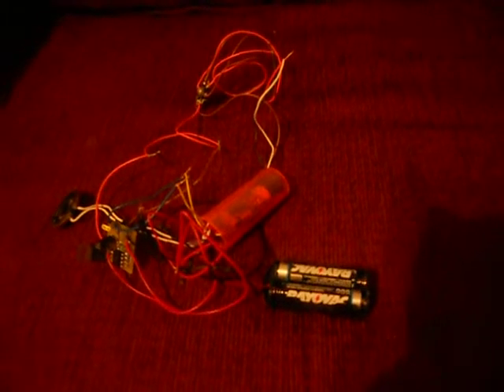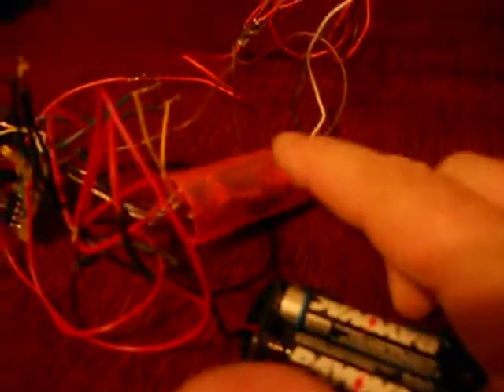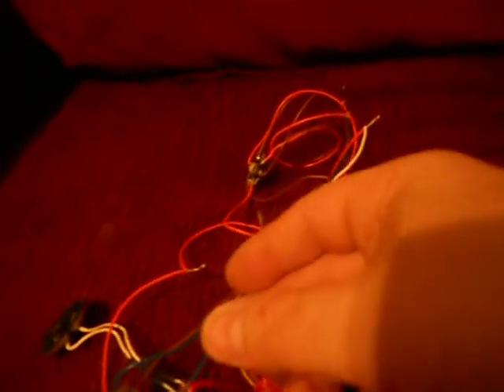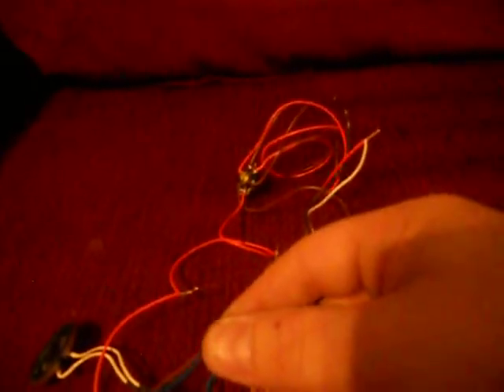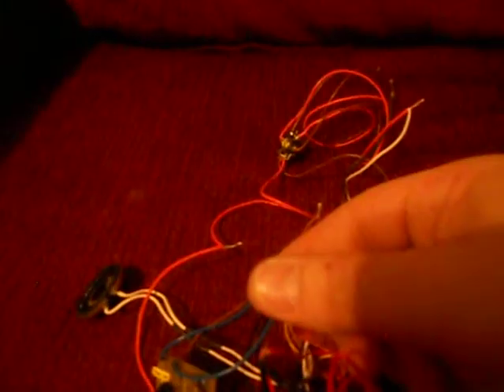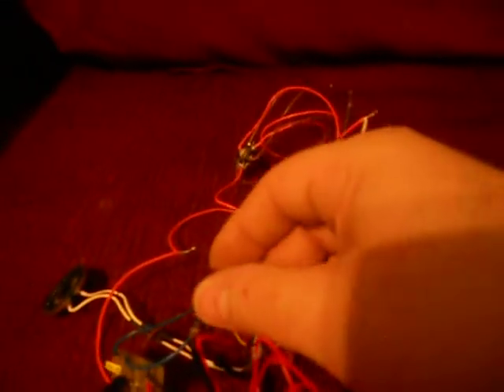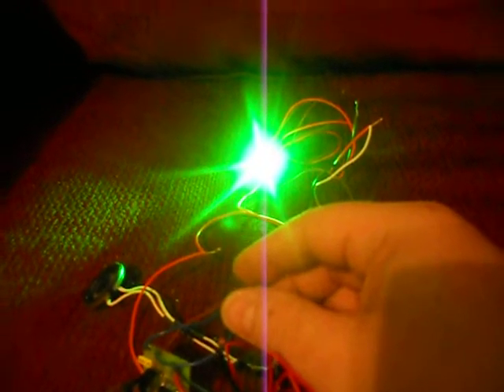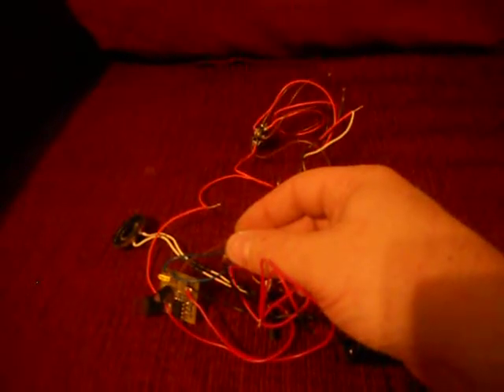Get rid of the blinking on the Economy board with a RGGB LED and a FD board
I am using one of Skott Sabers Force Driver boards and a RGGB LEDengin LED to get rid of the annoying blinking on power up/down and clash with the economy sound boards.  I had to change one of the caps to enable it to have a longer on time.  I will also add a trimmer resistor to tune the timing to match the blinking on the econo boards exactly.  I will make more videos later on.